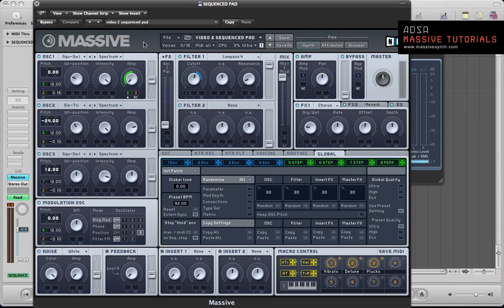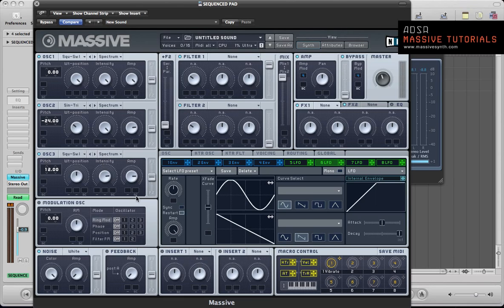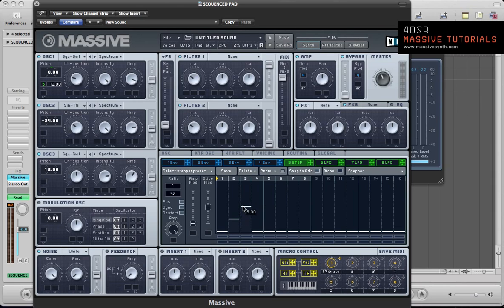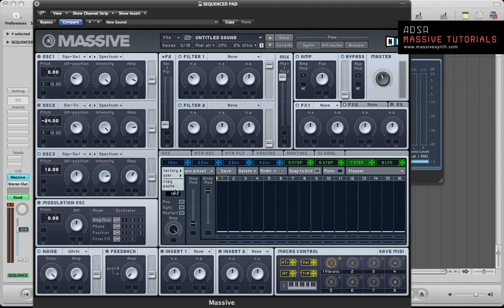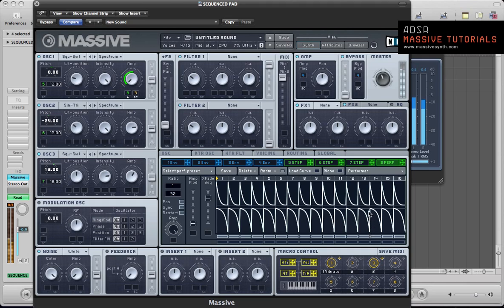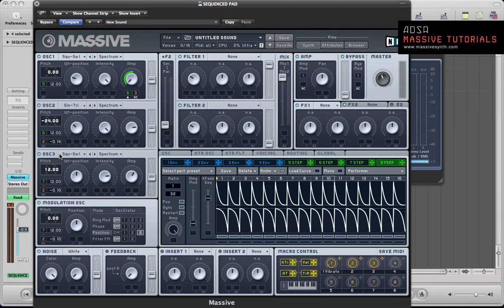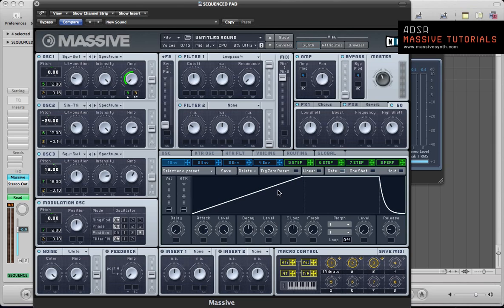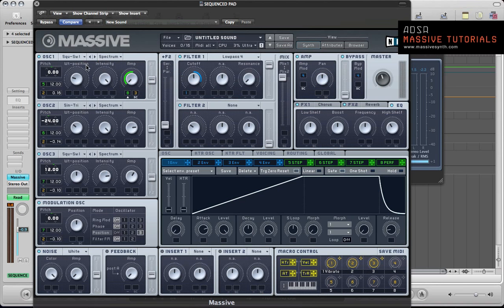NI Massive - Analog Soundscapes (Boards of Canada Inspired) & Instruments - pt 2 - Drifting Chord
Welcome back to the second installment of this month-long look at designing analog soundscapes and instruments with NI Massive. This week we look at a drifting chord element.

Jonny is back to kick down some more knowledge and a few pro tips about designing this type of drifting chord element that was inspired by the music from bands like Boards of Canada. In the first video, we learned how to make a nicely layered arpeggiated sequence. This time around the focus is another layered element for our song, but this one will have much clearer delineation between the layers and use slightly more complex programming to accomplish the pitch modulation and sequencing.

This rather unique patch will start with a default Square-Saw I wavetable loaded into OSC1, which will become our pluck element. Then a Sin-Tri wavetable is loaded into OSC2, with the pitch dropped two octaves, which will become our bass element. And lastly, a Square-Saw I wavetable is loaded into OSC3, with the pitch raised up one octave, which will become the lead element. Moving now to the Voicing tab, the synth is set to run in Monophonic mode and the total number of Unison Voices is increased to four. The voices are then spread out across the stereo field using the Pan Position feature. You can adjust the glide parameter on the OSC tab.

Now that the core sound has been made, we can begin setting up the first Stepper. This one will be used to create the quick plucky sequence generated by OSC1 once it is assigned to control the pitch parameter. The second Stepper is set up and assigned to modulate the pitch of OSC2, which will create a simple bassline. The third Stepper will be assigned to the Pitch parameter of OSC3 , giving us the lead element in this patch.

The rest of this process is all about shaping the overall sound and adding more subtle modulation assignments to change things up a bit and make it a warmer analog layered sequence. A Performer is assigned to control the Amp parameter of OSC1, providing us with a nice pluck effect. The Modulation OSC panel is set up and used to modulate the position of OSC3. A small amount of Chorus and Reverb are added to provide a bit more depth and space. The EQ unit is used to shave off some of the high end frequencies, softening the over all sound. Finally, a Lowpass4 filter is loaded into Filter1, with a modulation envelope controlling the Cutoff parameter for a nice reveal effect as the sequence plays through.

Cheers,
OhmLab